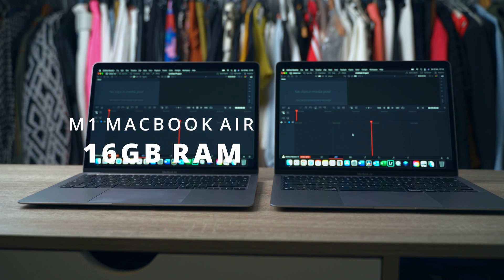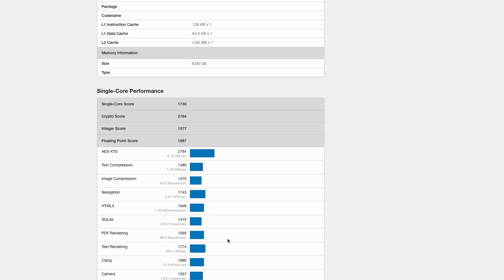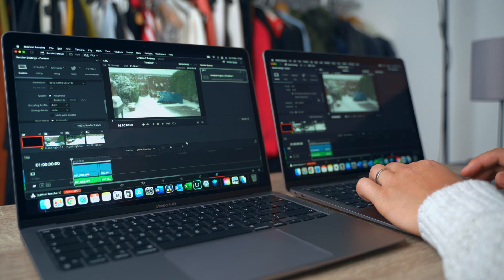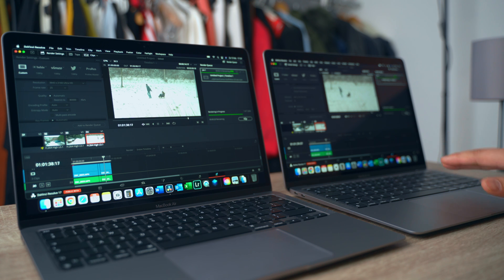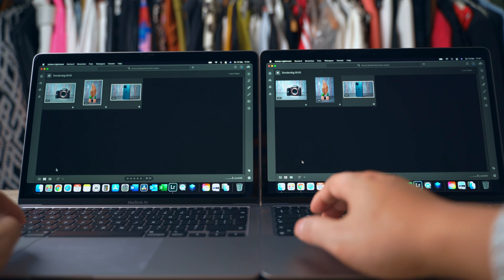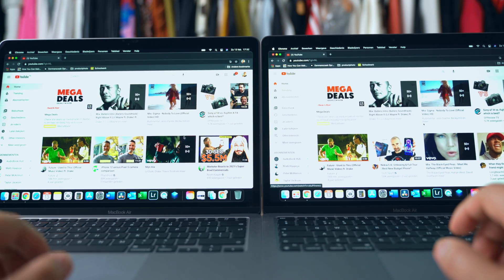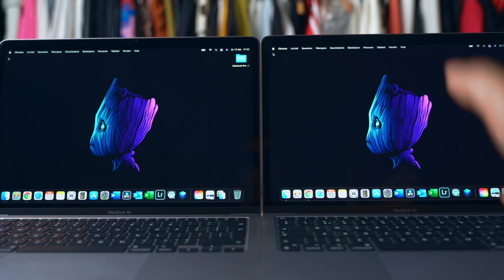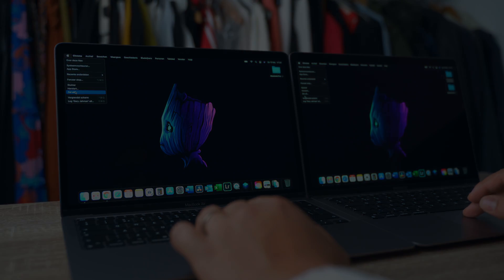Do YOU need more RAM? - M1 Macbook Air 16gb vs 8gb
This was actually a personal test but I thought, why not film it and share it?
Might help somebody out.

Table of Contents:
0:00 - Geekbench Results
0:52 - Davinci Resolve Rendering
2:18 - Lightroom Export
2:56 - Daily Stuff
3:30 - Get the one you need

Overhead camera
Sony A6000
The Sigma 30mm F1.4